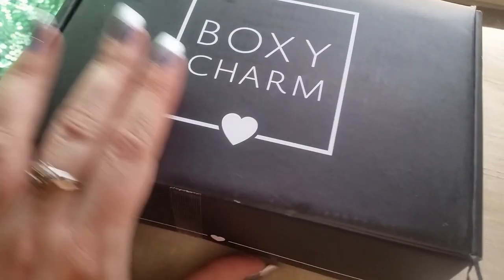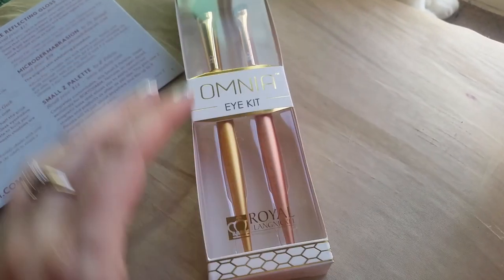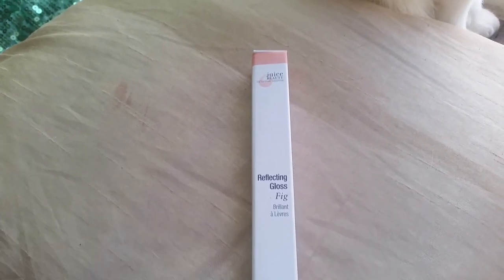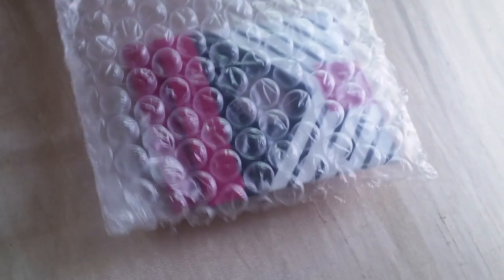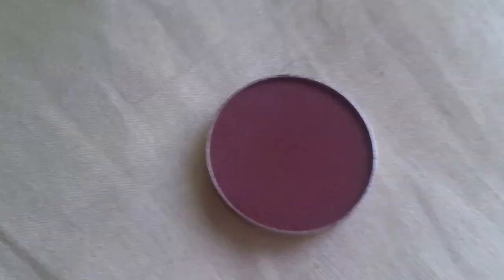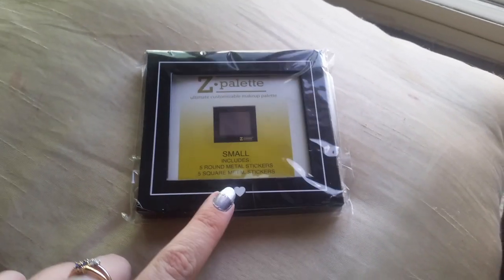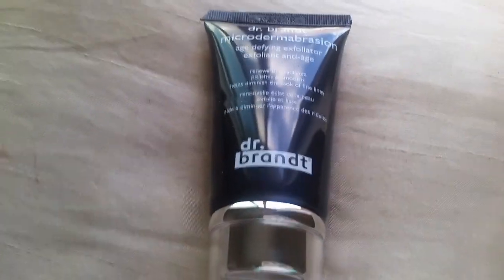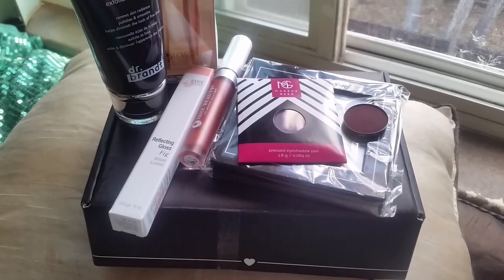February 2017 Boxycharm ♥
It's my February 2017 Boxycharm unboxing. I liked this box.  I really liked getting the Makeup Geek Shadows.  An edit on the shader brush, it does have natural hairs.

Thank you so much for joining me for this unboxing.  I did puchase this bag with my own very limited money.